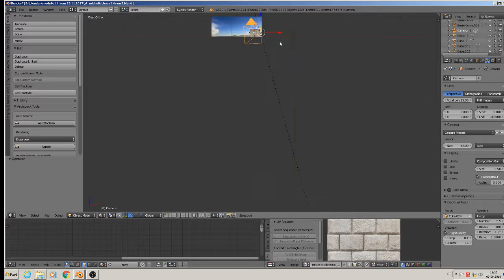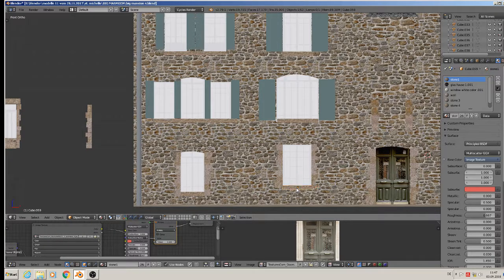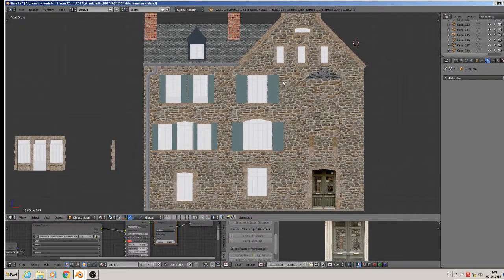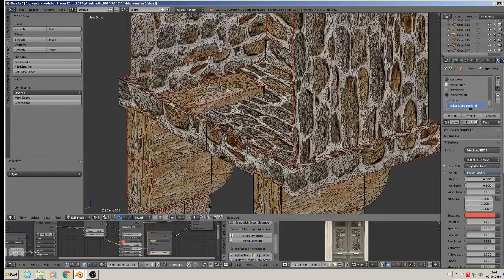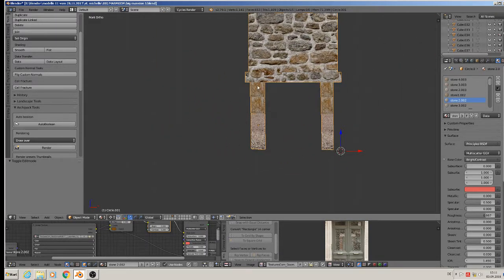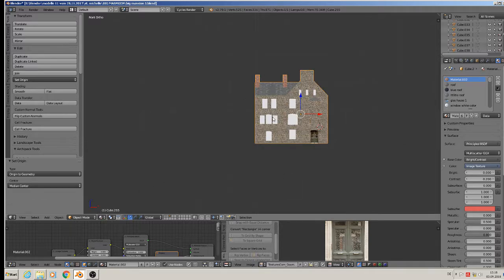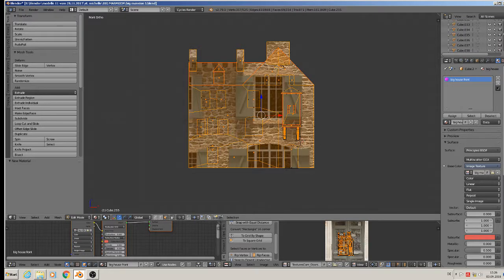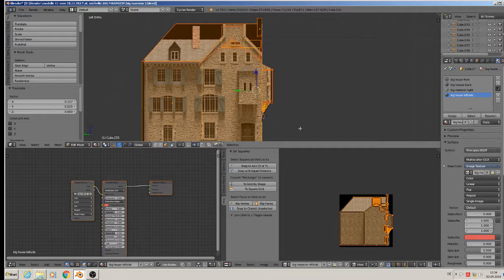Blender 3D Mega Tutorial St.Michell big mansion optimized